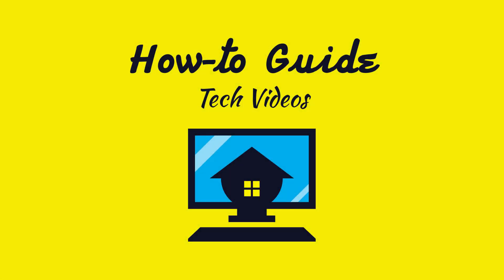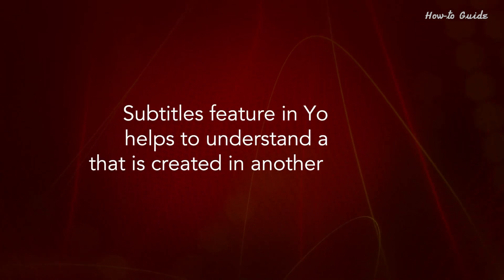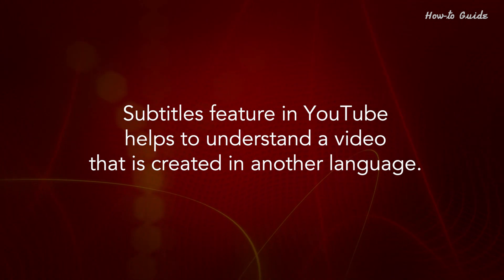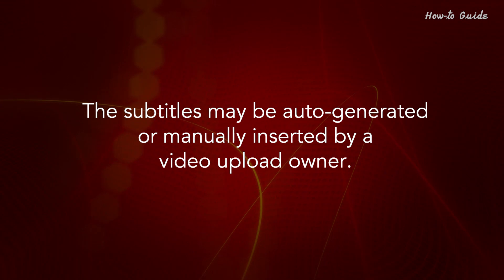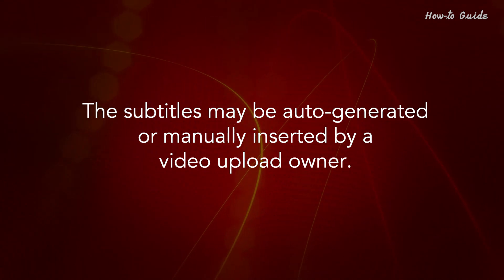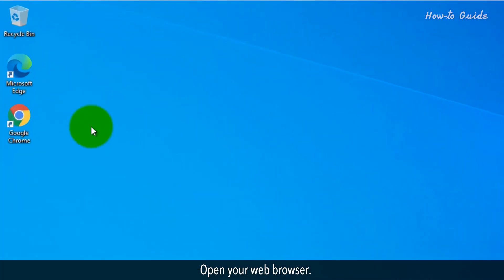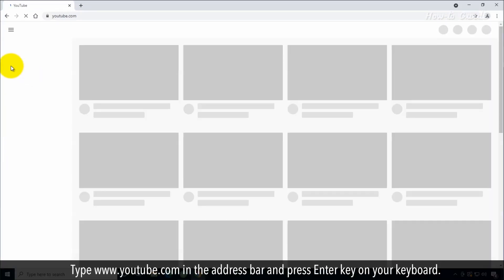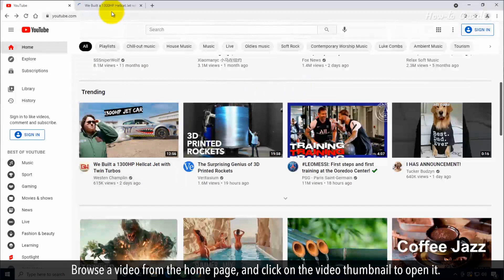How to Turn On YouTube Subtitles :Tutorial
Subtitles feature in YouTube helps to understand a video that is created in another language. The subtitles may be auto-generated or manually inserted by a video upload owner. You can not see the subtitles if a video doesn’t have these. But, If the subtitles are available in a video and you are not able to see those. Then, follow these easy steps as showing in this video.
1. Open your web browser.
2. Type in the address bar and press Enter key on your keyboard.
3. Browse a video from the home page, and click on the video thumbnail to open it.
4. When the video start playing, Click on the Subtitles/closed captions icon, and you will notice a red color line under the Subtitles icon.
5. Also, it will start showing the subtitles on a running video.
6. If you will click on the Settings gear icon at the bottom of the player, then under the Subtitles option you can see the language of the subtitles. Also, it is showing Auto-Generated in the brackets next to the English Language.
7. Now, at the top of Subtitles/CC, click on the Options.
8. Here you can change the font family, the font color of the subtitles, and many other options are available.
9. Let’s try to change the font color, as I have selected the Yellow Font color for the Subtitles. You will notice that it has immediately has changed the font color of subtitles.
10. Now, I am going to change the Font Size of the subtitles.
11. Let’s try to change the Background color of the subtitles. As you can see, when I have clicked on the Yellow color it has changed the background color of the subtitles.
12. You can also back to the default YouTube subtitles settings. Just click on the last option of Reset. See, the subtitles of a YouTube video are playing with its default settings.